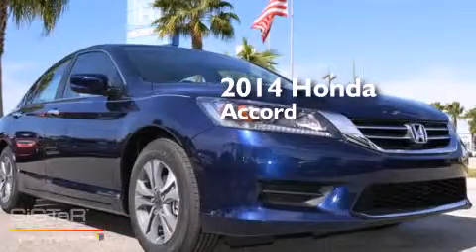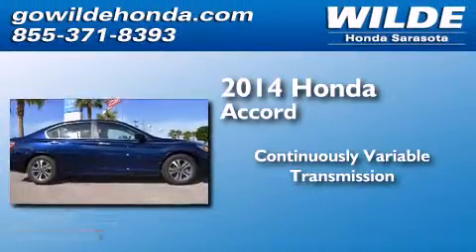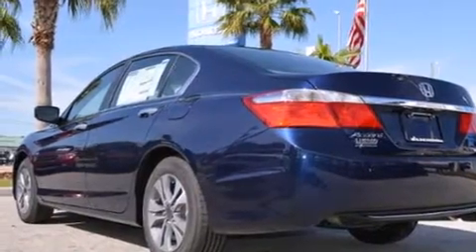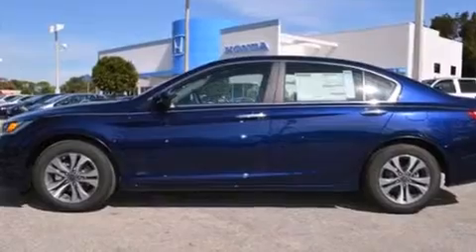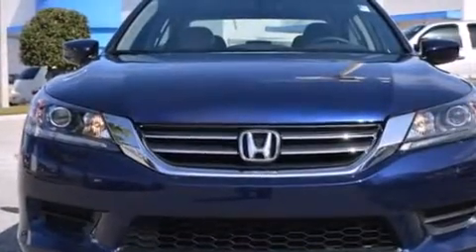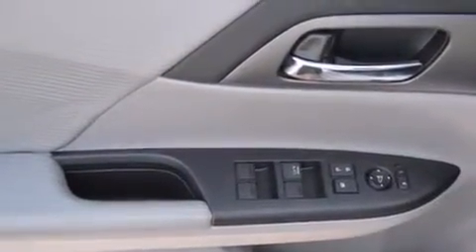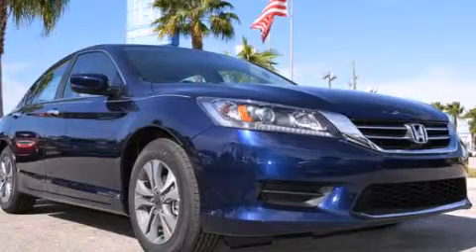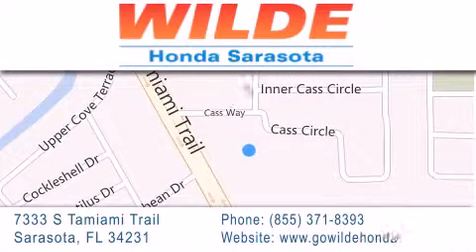2014 Honda Accord Port Charlotte FL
We have been honored to serve the Sarasota FL area , we promise that your experience at our dealership will exceed your expectations ! Year : 2014 Make : Honda Model : Accord Engine : 4 Cylinder Engine Trans . : CVT TRANSMISSION Miles : 16 Interior : Gray Stock : 142134 Wilde Honda 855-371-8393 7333 S. Tamiami Trail Sarasota , FL 34231